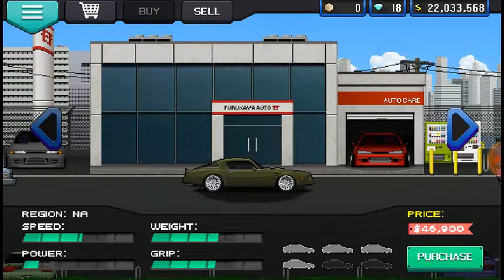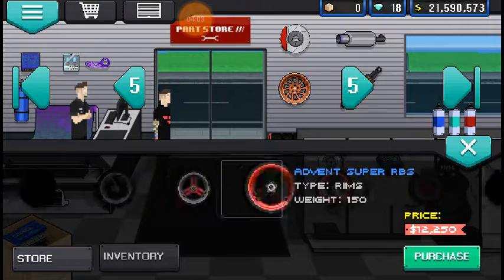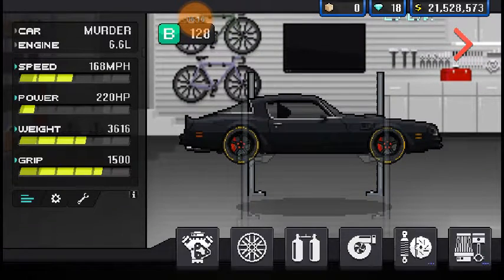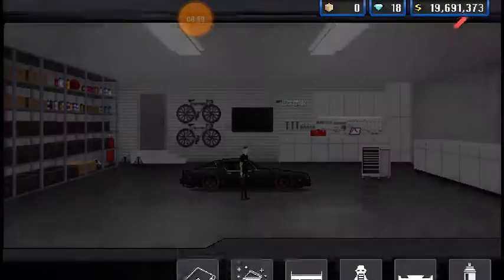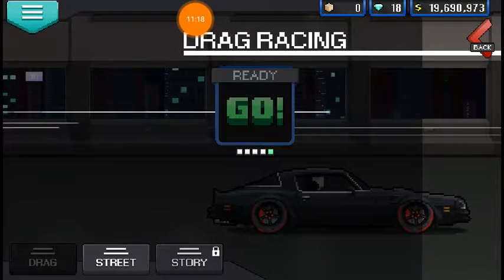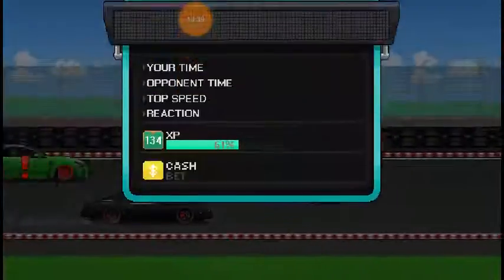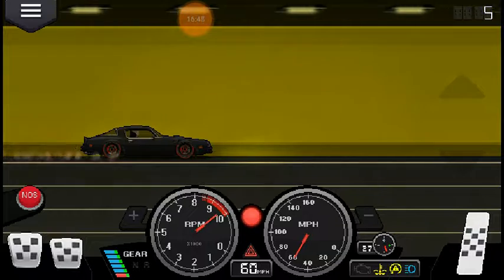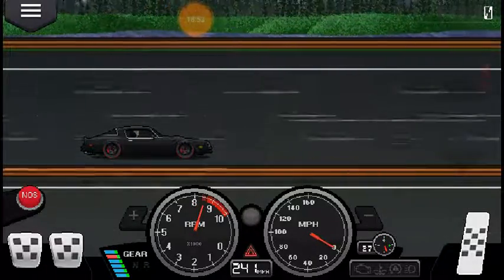Kinda Halloweenified Trans Am | Pixel Car Racer EP: 57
?sub_confirmation=1

Halloween is tomorrow, and Its not a posting day,  so I'll put a kinda-sorta Halloween based video out today. Murdered out firebird trans-am, mean murdered muscle. Happy Halloween to all of you that celebrate it. Hope y'all get all the candy. If you don't celebrate it, that's awesome too. I hope you have a good night and get lots of sleep.